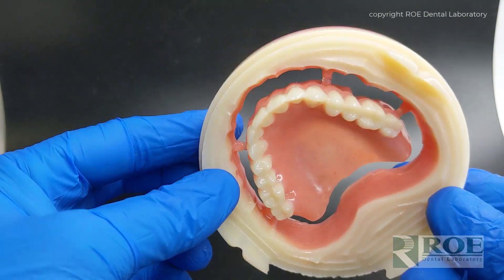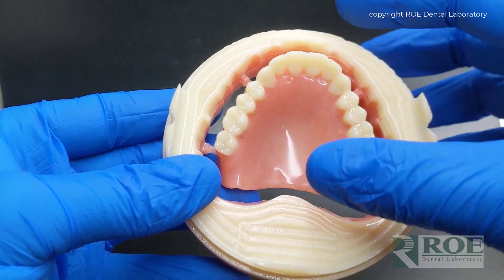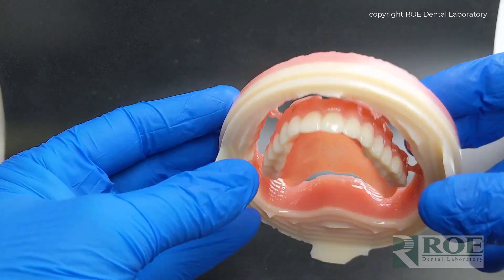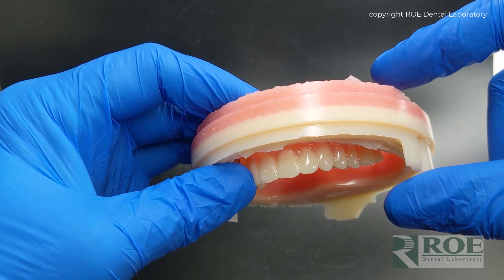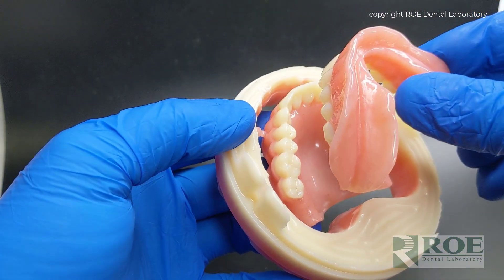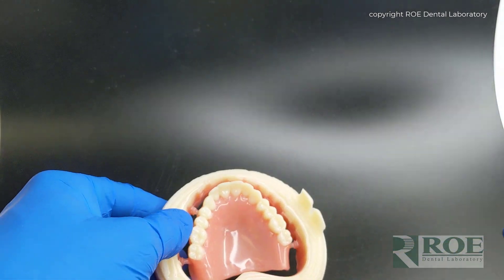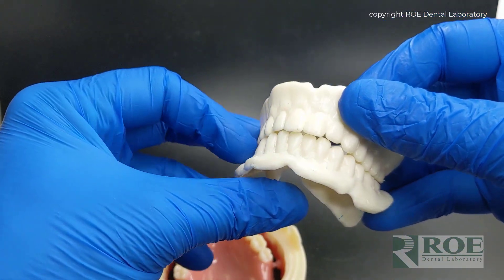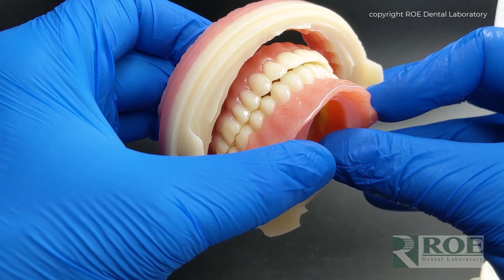ROE Dental Lab: Now Producing Ivotion Dentures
ROE Dental Lab is able to use high-quality materials, advanced software, and a revolutionary manufacturing process to create our top of the line Ivotion Milled Dentures! ROE is one of the few dental labs in the country with the capability to make an Ivotion denture for your patients.

The Ivotion Milled Denture has been described as a significant innovative breakthrough in the world of digital dentures. Simply described, Ivotion is a new bicolor disc that allows customized complete dentures to be milled in one operation. Excellent esthetics, accurate fit and one of the strongest (if not THE strongest) dentures on the market.

For more information on the Ivotion Denture, please visit our